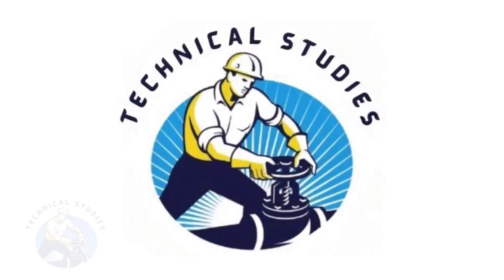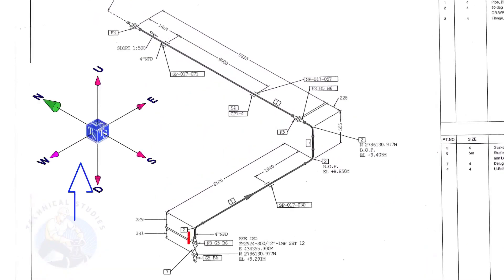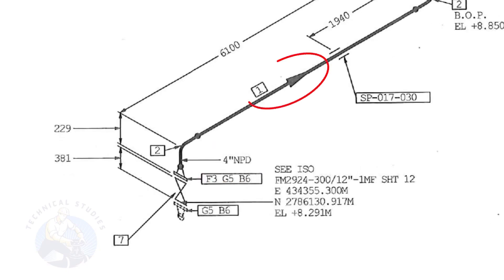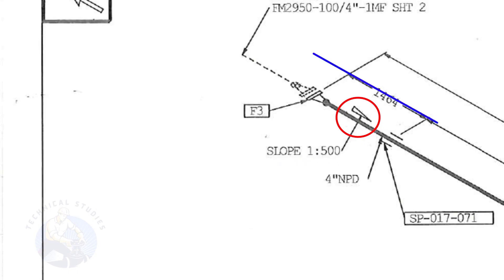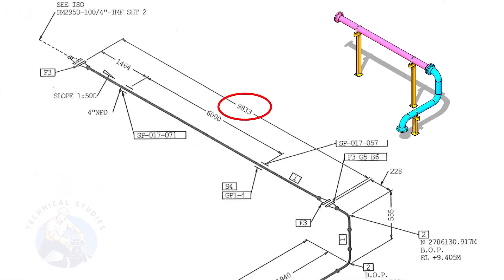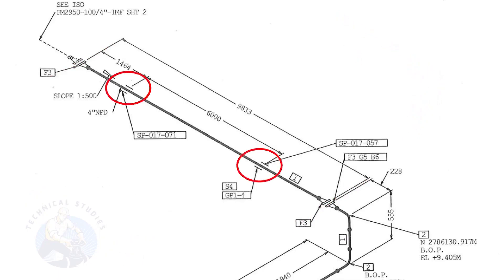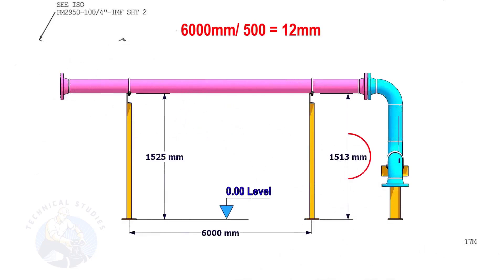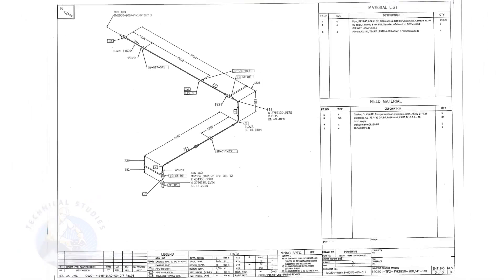How to calculate Pipe Slope and Support height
PIpe Slope Calculations
How to calculate the height of pipe supports in a piping system.  @technicalstudies.
fast and easily visualized tutorial for fitters and welders tips and tricks
FOR PDF
Piping iso drawing.